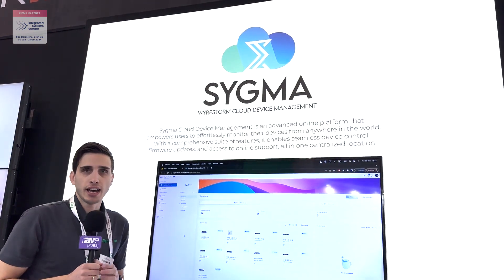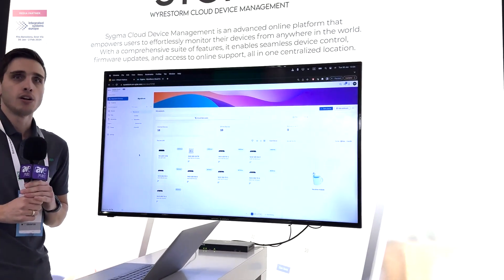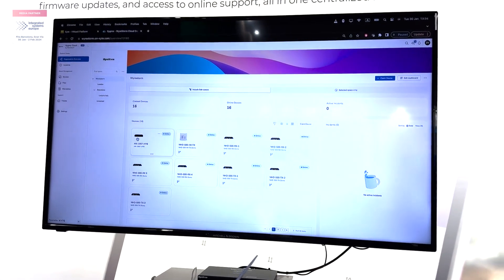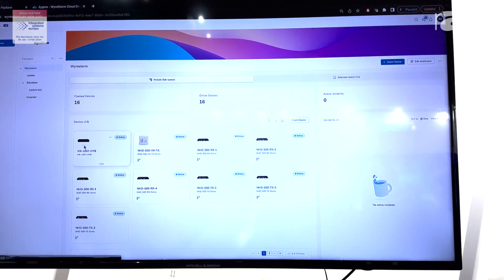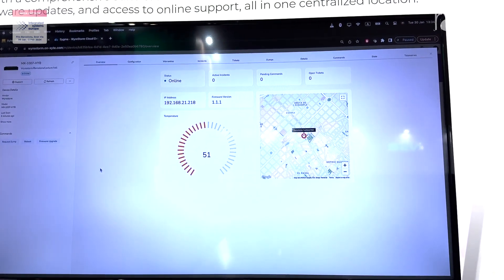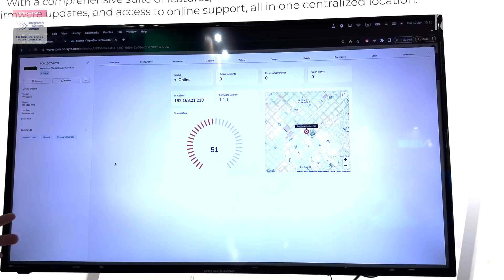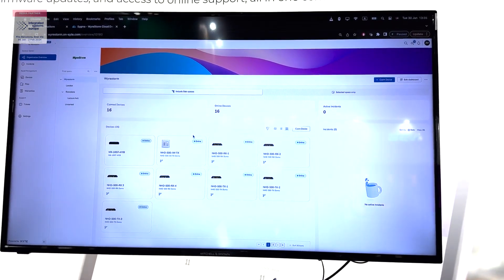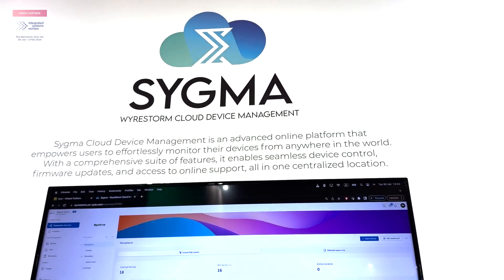ISE 2024: WyreStorm Demos SYGMA Online Platform for Cloud Device Management